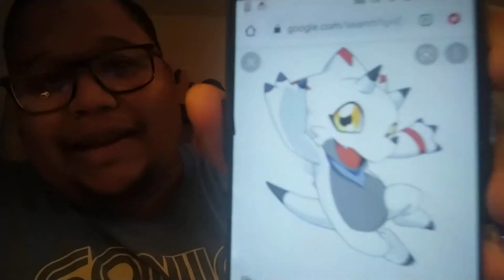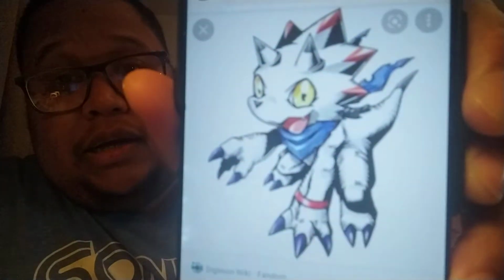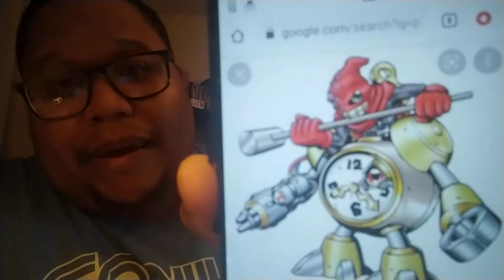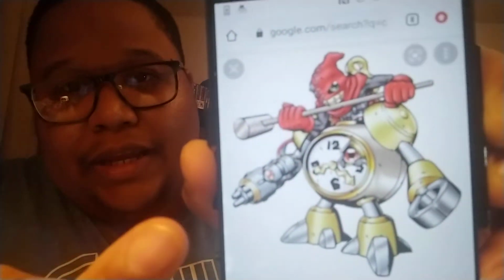Digimon Ghost Game Episode 1: Sewn Lip Man - Review & Summary (Spoilers Inside)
The hints of "Ghosts" appear in the real world. They seem to be glitched holograms. But are they more? See how Hiro meets Gammamon and take on the being that takes time from humans! The Sewn Lip Man! We discuss right now!

Image in thumbnail is not mine and is owned by Toei Animation studio. Digimon is a property of Bandai. Clip used is from Digimon Adventure, and is not owned by me. Also owned by Toei Animation.